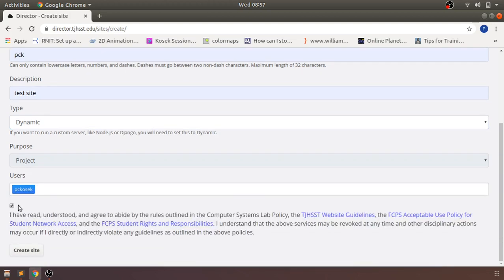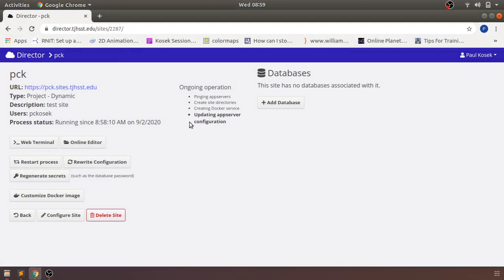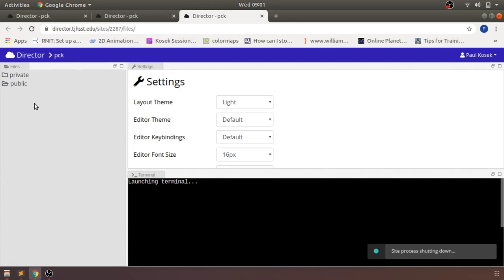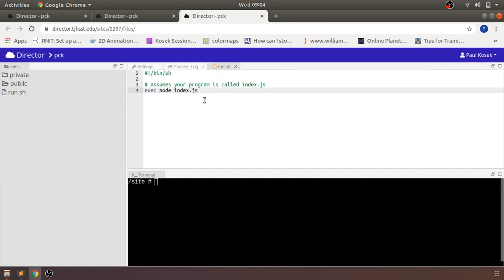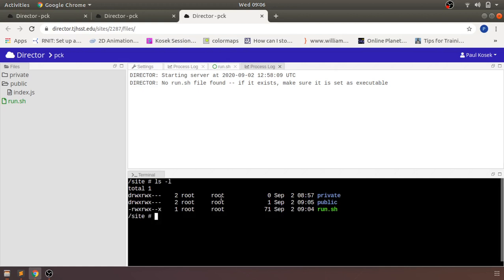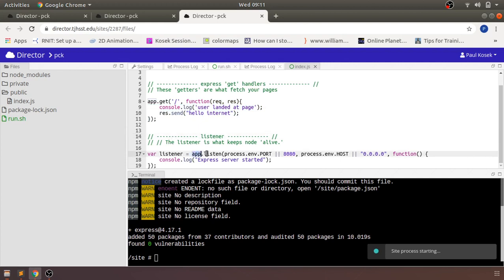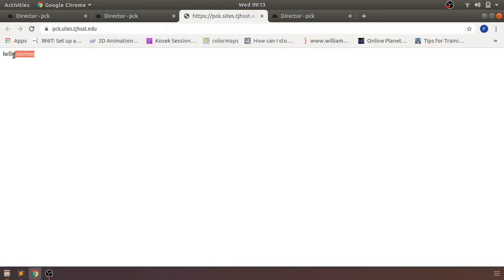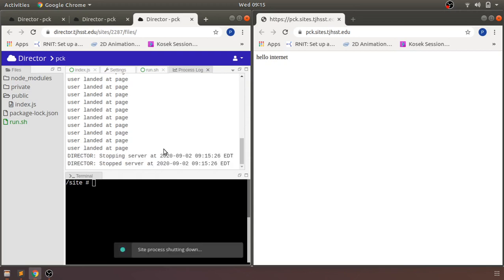Getting Started With Director